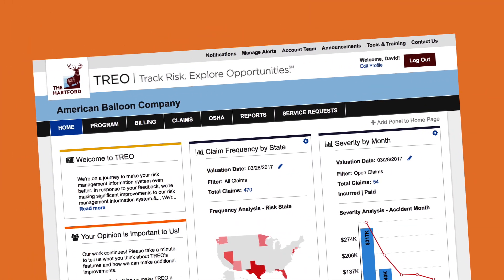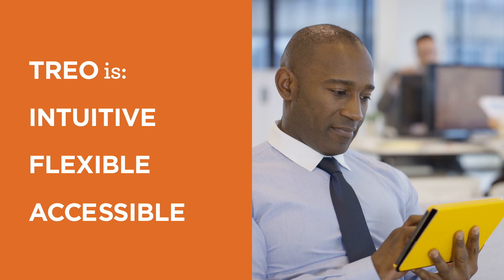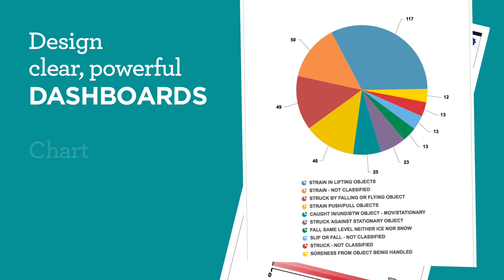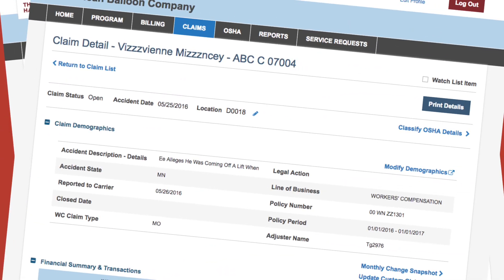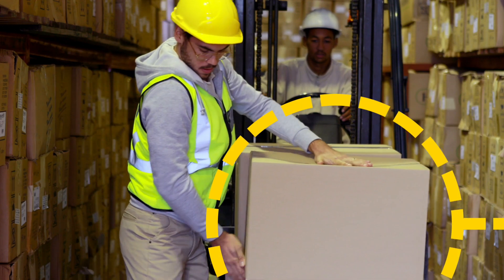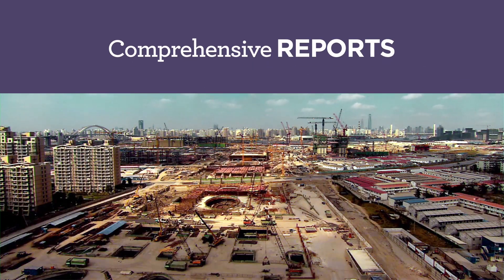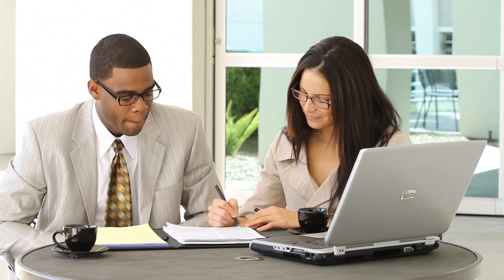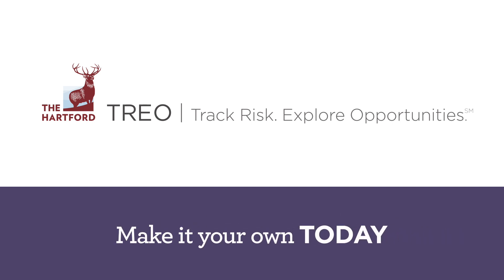The Hartford's RMIS TREO | Track Risk. Explore Opportunities.℠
The new RMIS solution from The Hartford helps identify risks & reduce loss. Learn more about TREO | Track Risk. Explore Opportunities.

TREO, a RMIS solution by The Hartford, is designed to simplify claims management by:
- Enabling the power of data and analytics
- Creating transparency, highlighting proof points and identifying the root causes of cost drivers
- Allowing individual and portfolio claims management
- Letting you customize claims-trend tracking

TREO facilitates the right balance of technology, people and time. The combined experience helps risk professionals focus their energy and resources on the right claim drivers to achieve a greater understanding of cause of loss and effectively lower loss costs.

Contact The Hartford’s RMIS Services team:
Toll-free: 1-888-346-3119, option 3